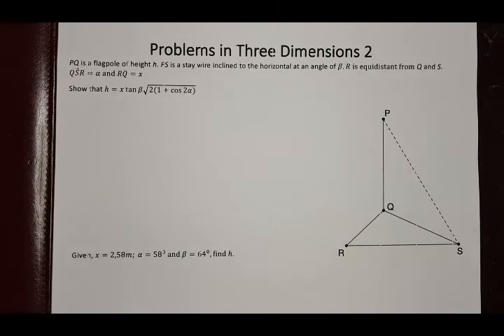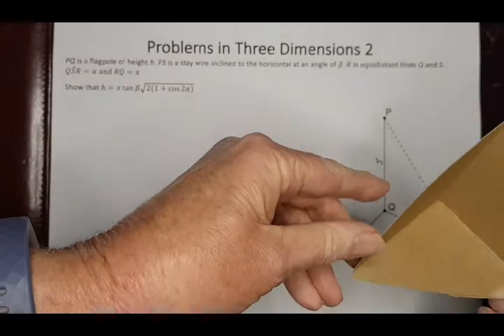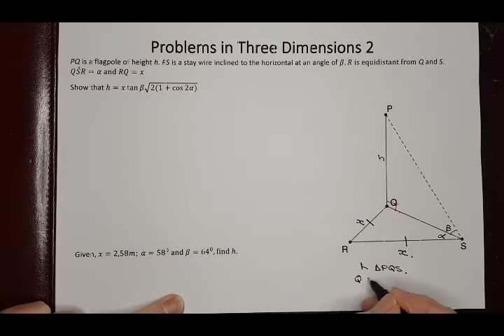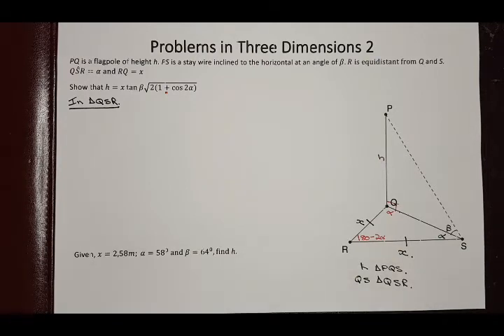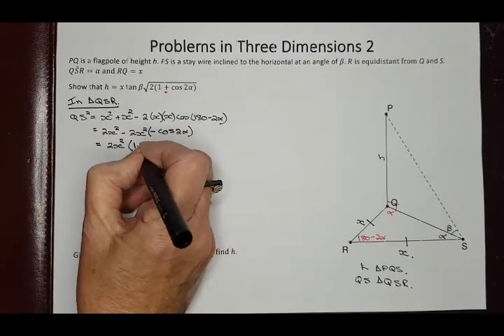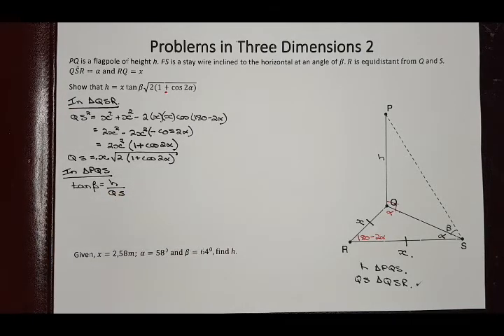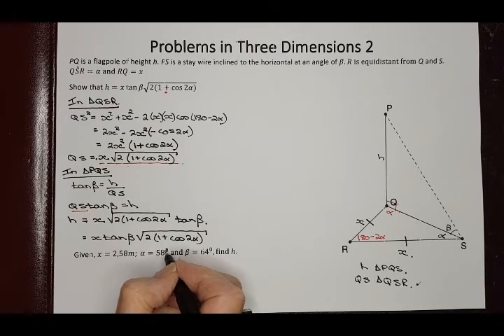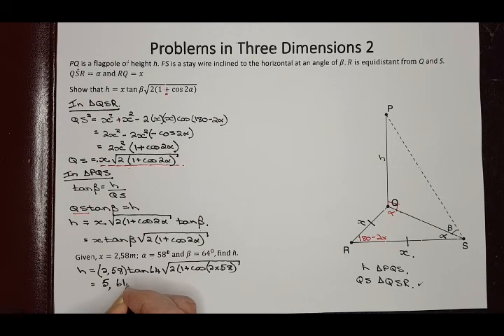Solving Triangles 4: 3D